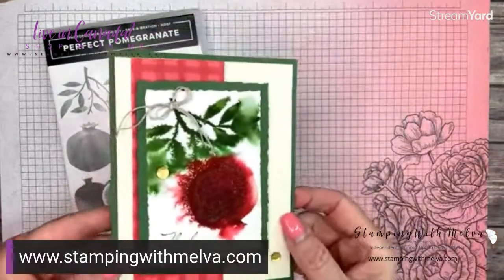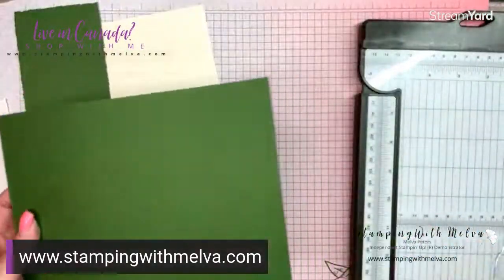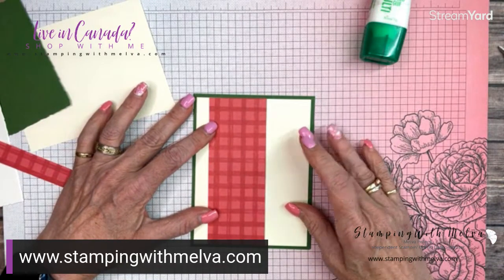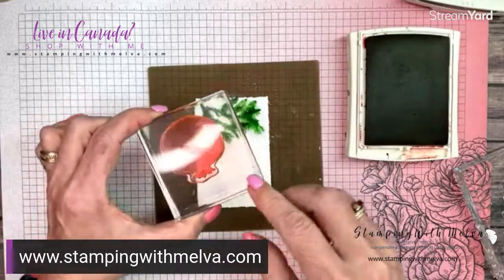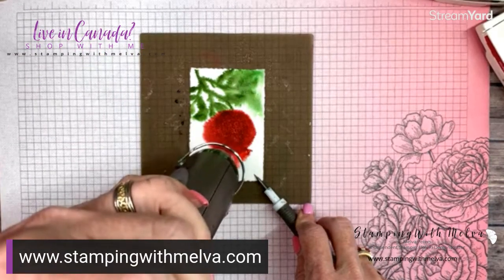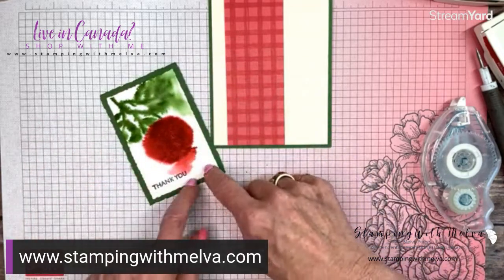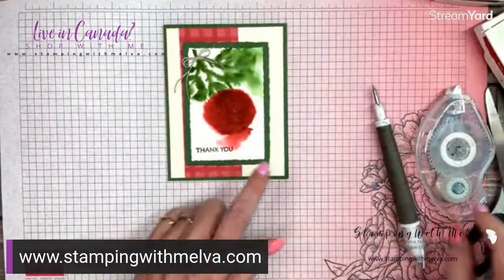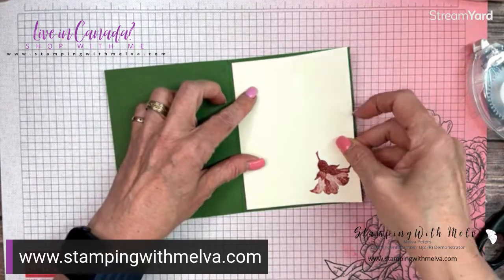Abstract Watercolouring Technique using Stampin' Up! Perfect Pomegranate